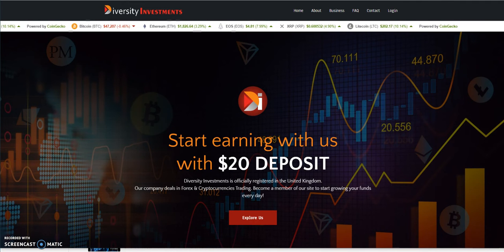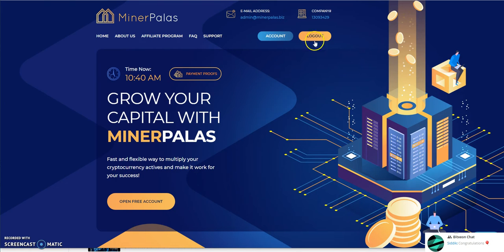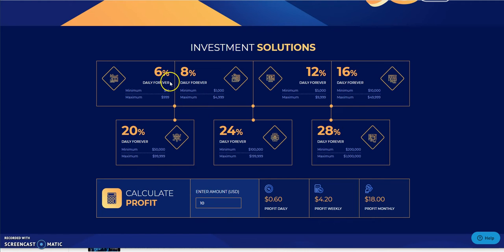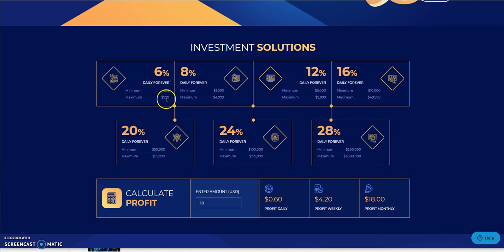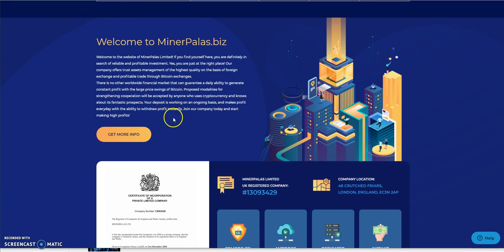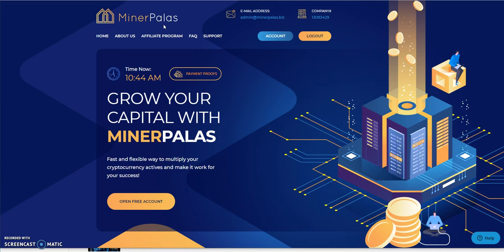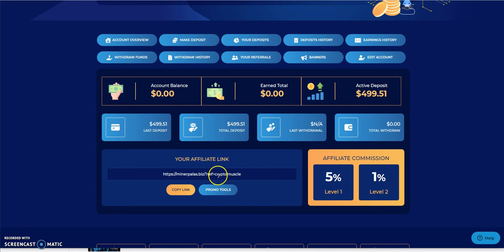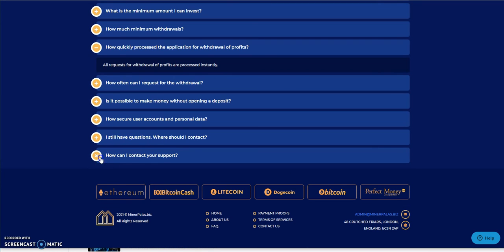Minerpalas - A NEW HYIP - 6% Daily Forever - Plain and Simple -Growing Quickly Already, Check it Out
Episode 1275

This is my crypto journey. I am expressing thoughts and feelings on my experience that are truly legit and may hurt some youtubers feelings. Don't be offended, but it's the truth. I am just a youtuber that simply likes to keep it REAL. So Don't Get it Twisted. You are responsible for your own decision making.

Best Passive Platform of 2020 and 2021

0.5% - 3% a day until 200% similar to CashFX

Matrix Platforms
DAISY Ai

One time $40 and go! Check this out!

161 ways to Earn - like Daisy but EASIER!

Make 4% Daily for 35 Days - Something Different

Make 3% Daily "Forever "

Make 6% Daily "Forever"

Make 4.2% Daily "Forever" with deposit payback after 24 days

Make 3.6% Daily "Forever"

Mid-level Platforms
Mirollex

Wiseling

Others
Ethereum Gold with ETH or WBTC

Get 10% Free Coins with this Link

Unique Project in DeFi to bid on DeFi Tokens for cheap